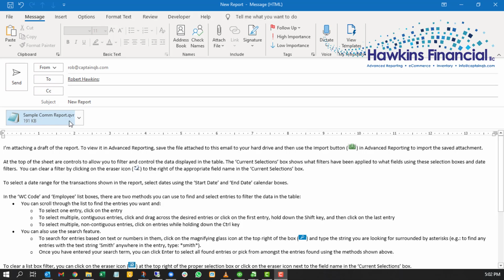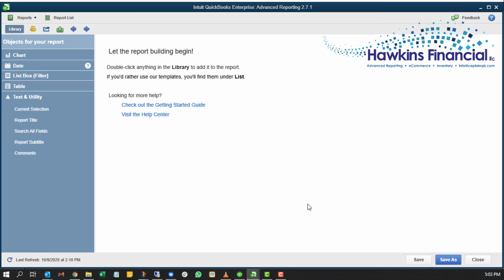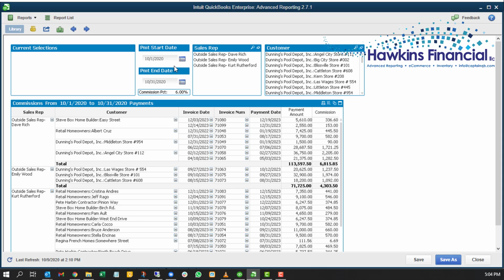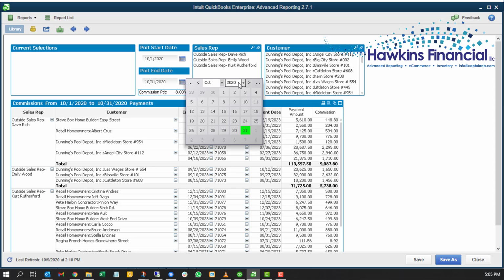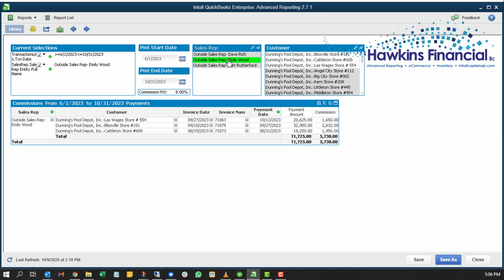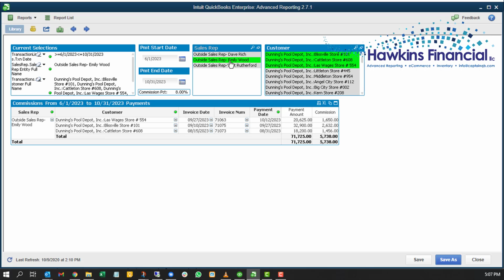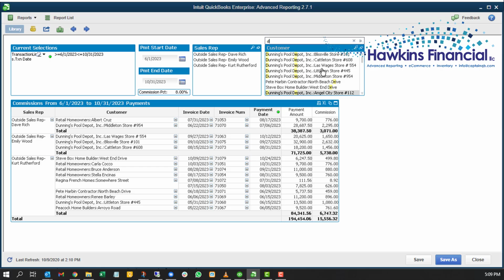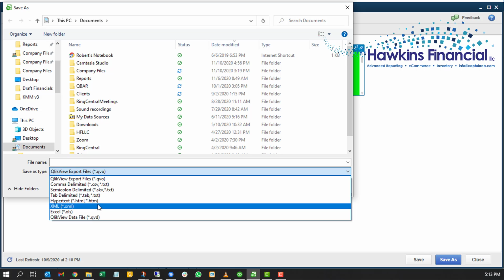Importing and Using a QuickBooks Advanced Reporting Report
Video shows how to import a report attached to an email as a QlikView *.qvr file.  As well it shows common controls in reports such as calendar objects, input boxes and selection boxes.  Finally, the report describes common controls used on Advanced Reporting/QlikView charts.